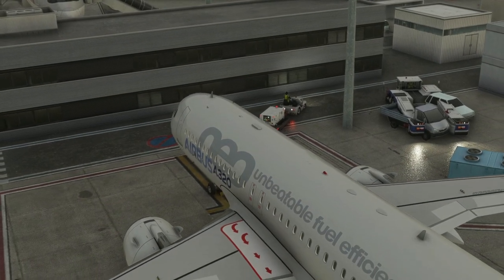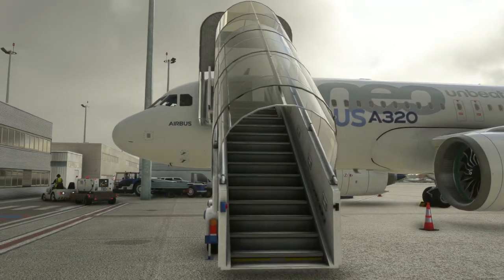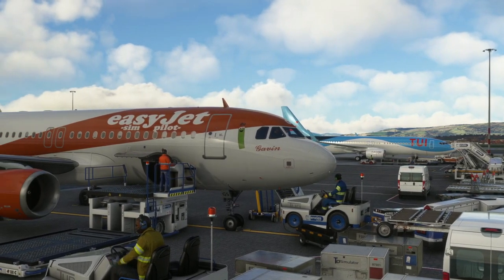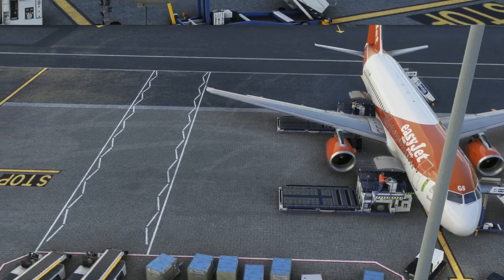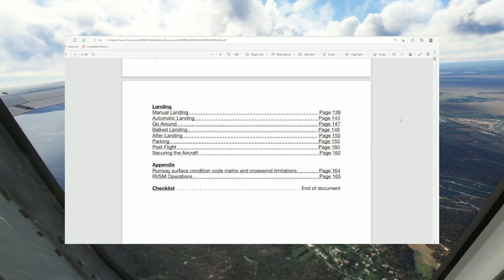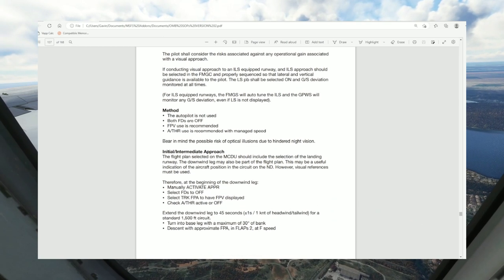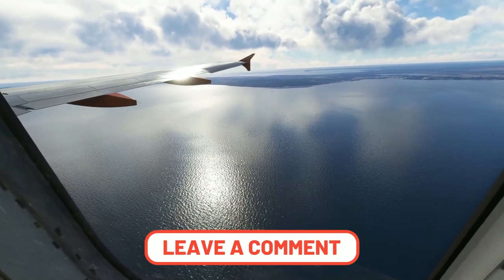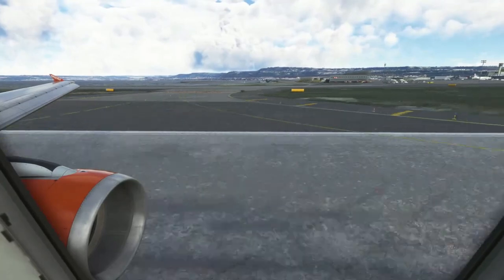Free A320 SOP Guide (Standard Operating Proceedures) | Fly The A320 As Realistically As Possible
Learning the fly the Airbus A320 can seem like a daunting task, especially if you want to fly the aircraft as realistically as possible on your desktop simulator. With this new 168 SOP (standard operating proceedure) guide which you can download for FREE; this will take your flying to the next level. It is based on the real world documents that pilots use to learn to fly the A320. Starting in the cold and dark aircraft and taking you through each step in setting up the aircraft, flying the aircraft and landing the aircraft before shutting down. A huge thanks goes to 'HD' for putting this document together.